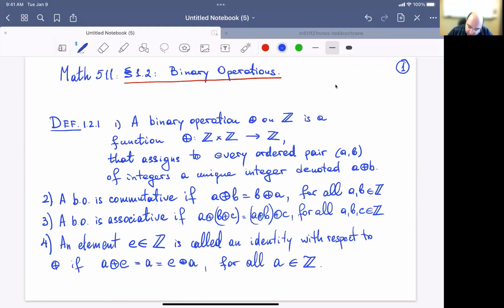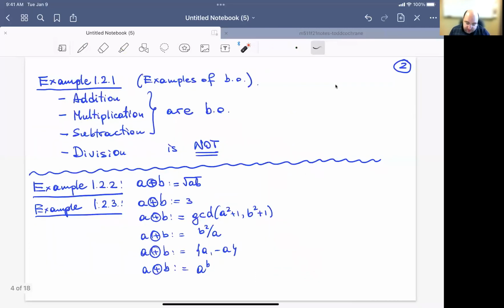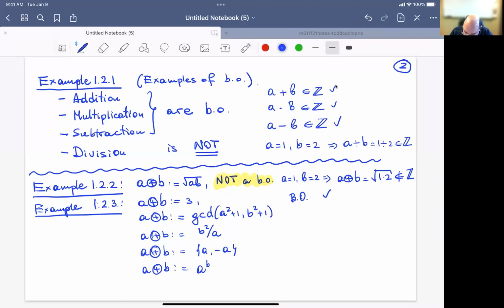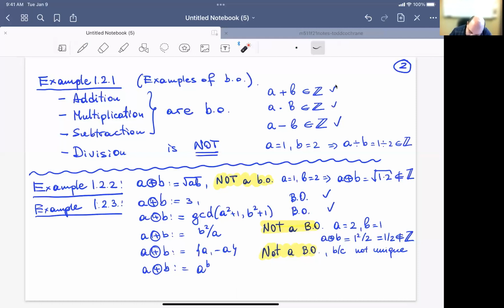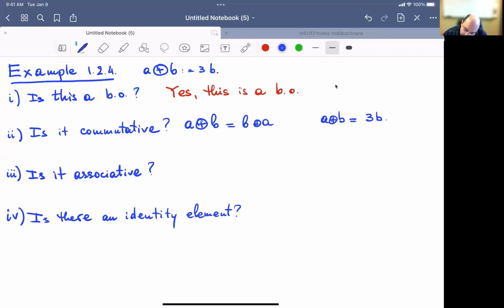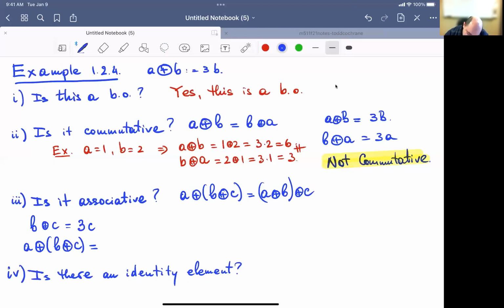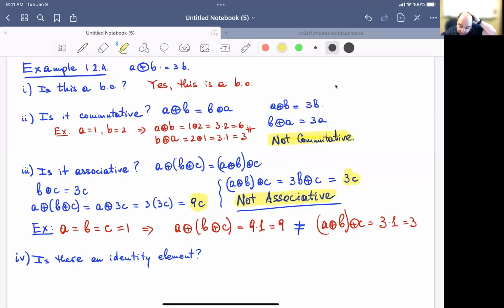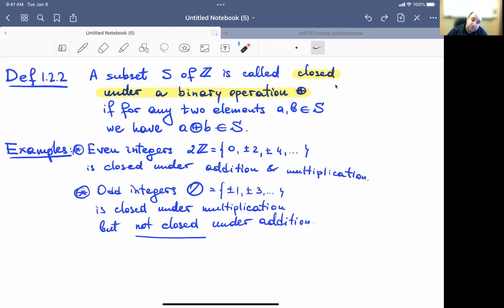Section 1.2 - Binary Operations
0:00 - Binary operations, commutative, associative, identity, inverses
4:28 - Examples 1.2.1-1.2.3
13:55 - Example 1.2.4